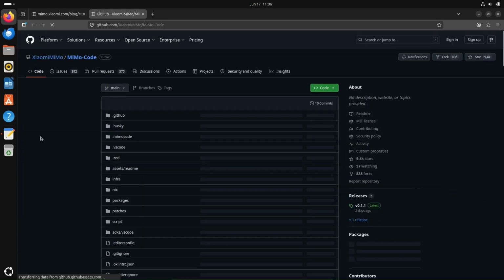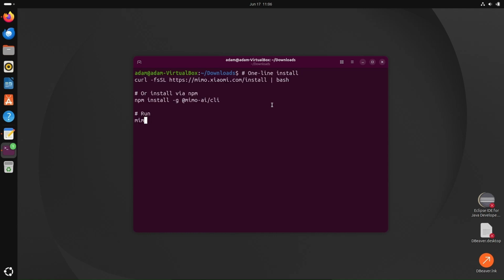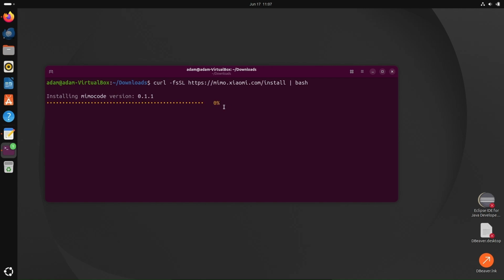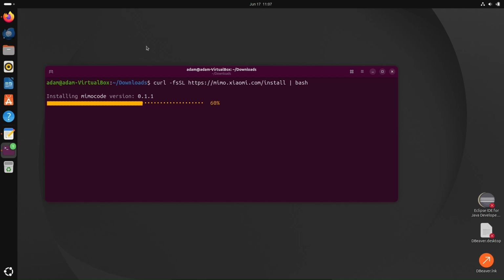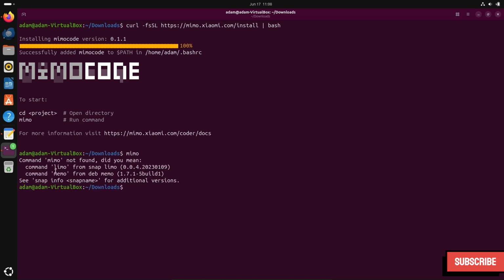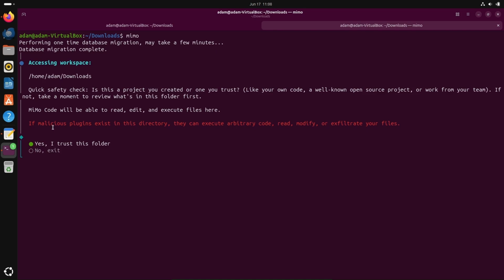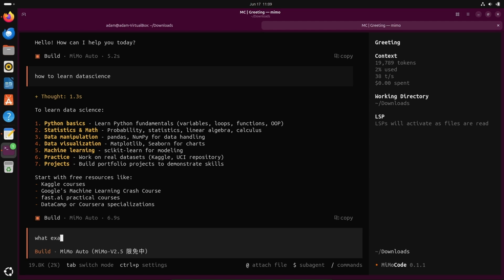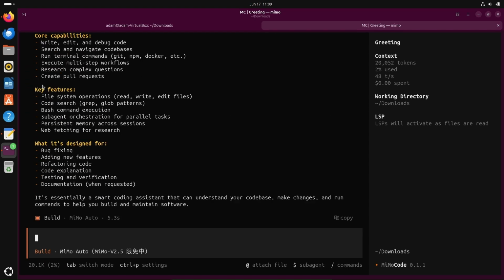How to install Mimo Code on Ubuntu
Install mimo code on ubuntu github
To install MiMo Code on Ubuntu, use the official shell script provided by Xiaomi. It installs the command-line interface directly to your Linux environment so you can begin prompting AI models

helping command